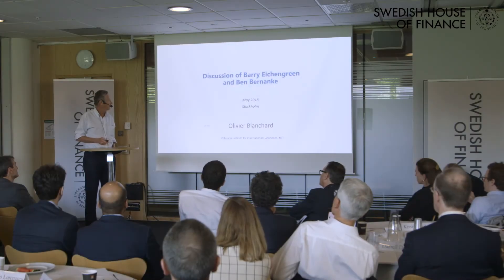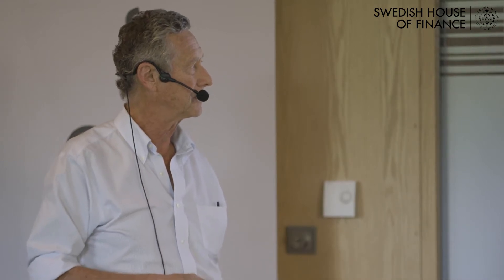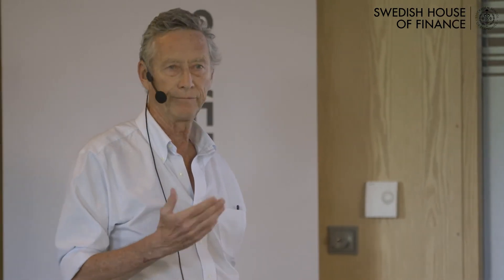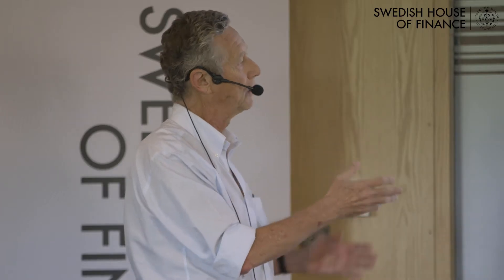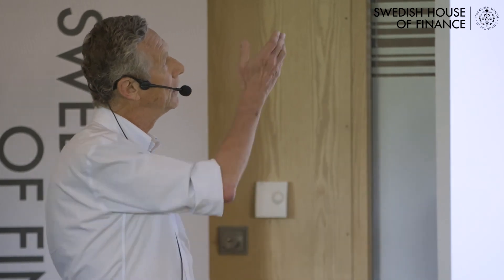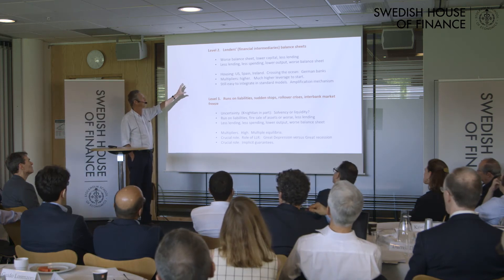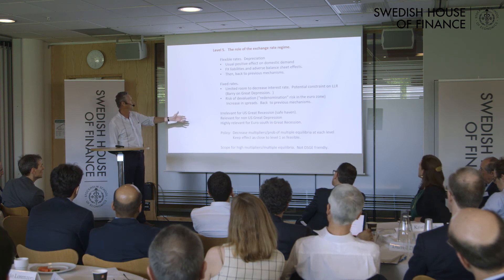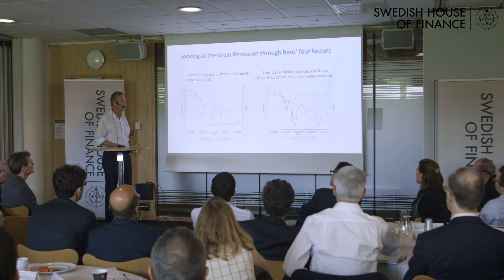Nobel Symposium Olivier Blanchard Lessons from the global financial crisis, and crises past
Nobel Symposium on Money and Banking, May 26 - 28, 2018 in Stockholm Olivier Blanchard Lessons from the global financial crisis, and crises past